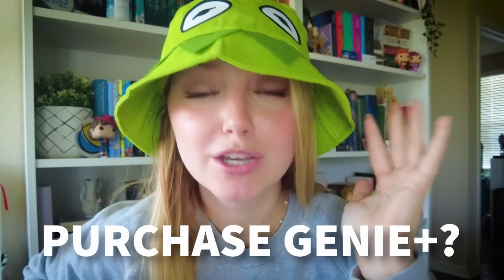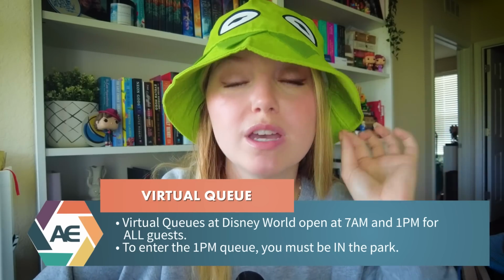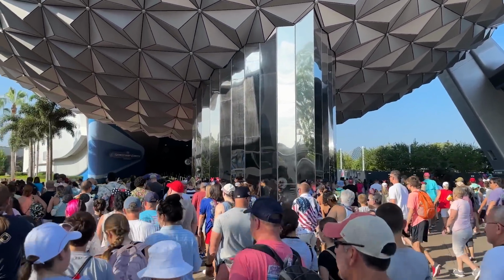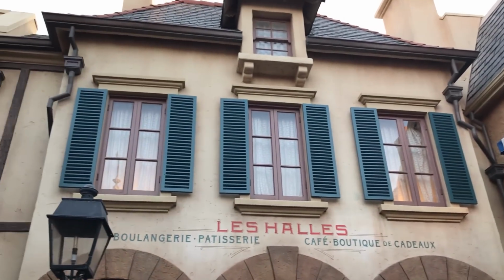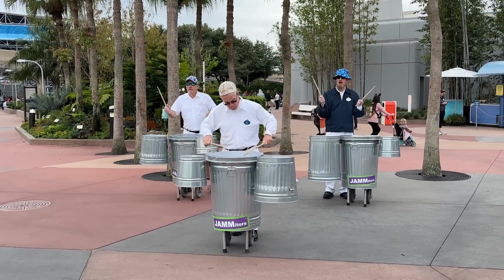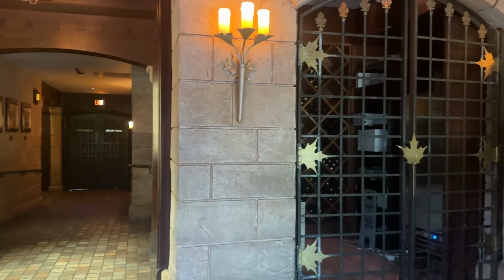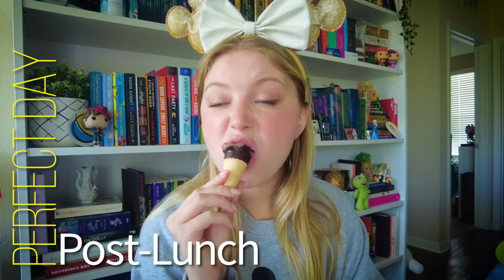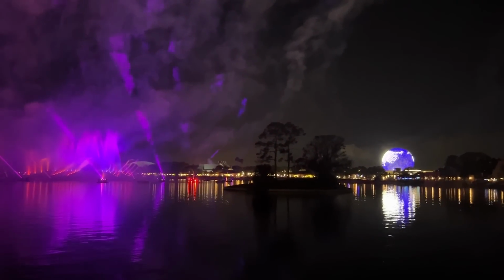This is The BEST Strategy to do EVERYTHING in Disney World -- EPCOT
When it comes to Disney World, it can be super overwhelming whether it’s your first time or 100th time! That’s why we are gonna give you the BEST strategy to do EVERYTHING in EPCOT.